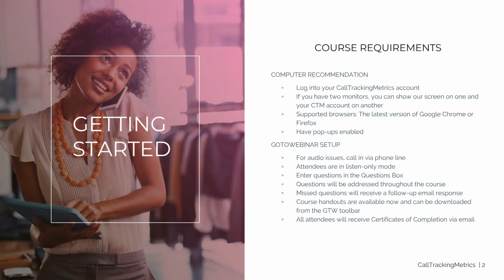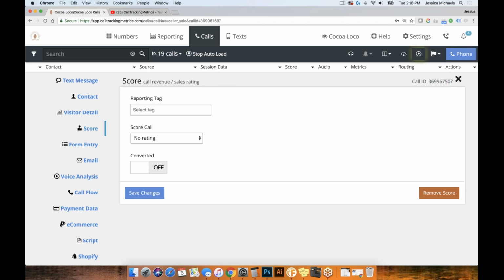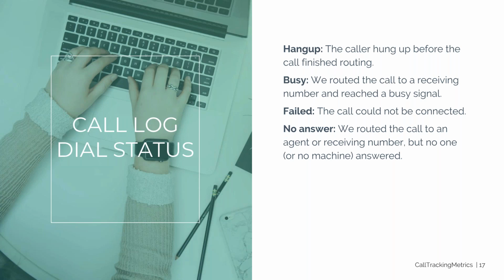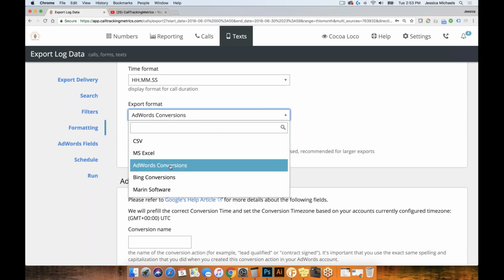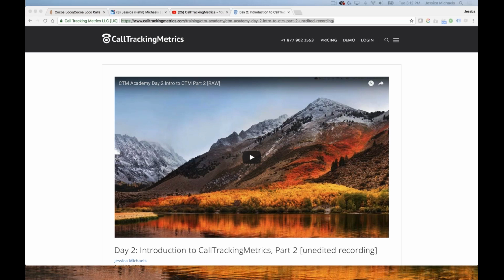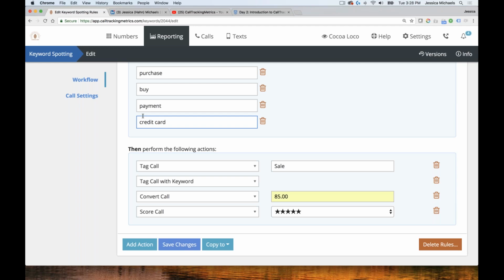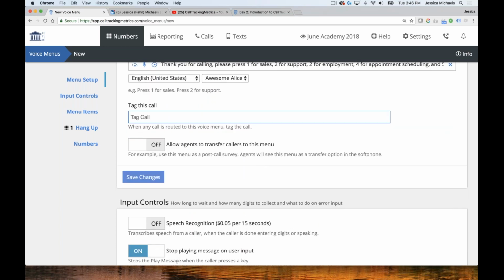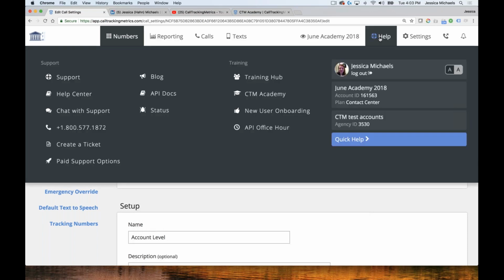CTM Academy Day 2 Intro to CTM Part 2 2